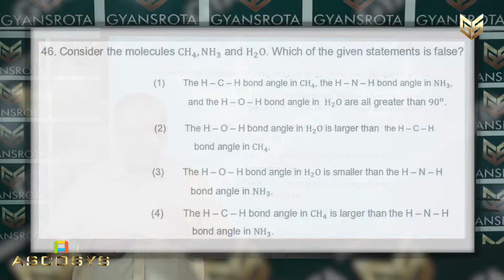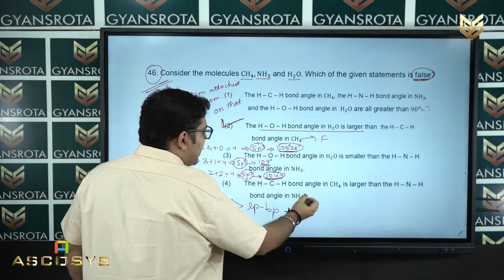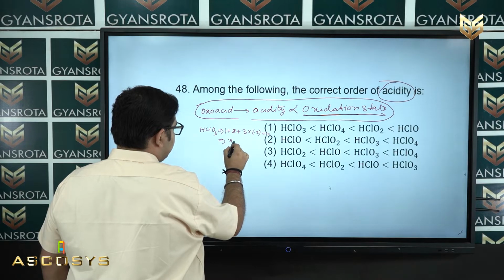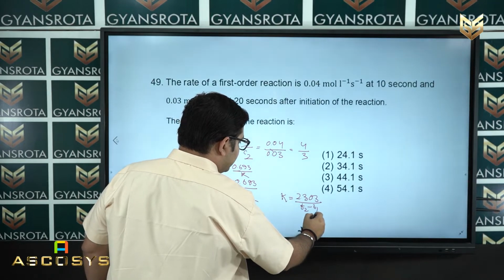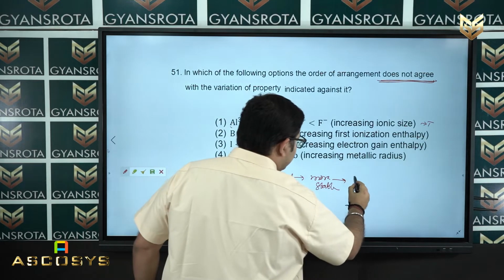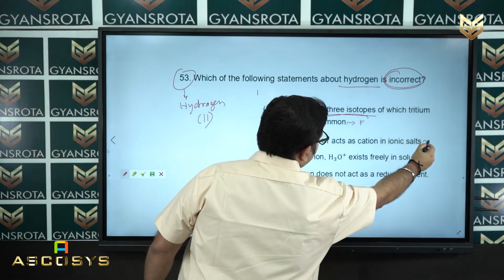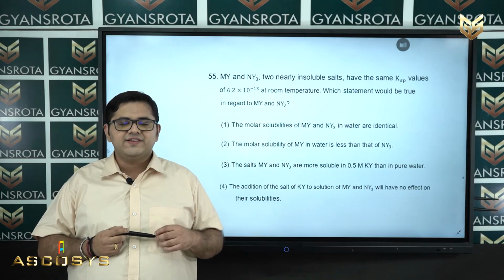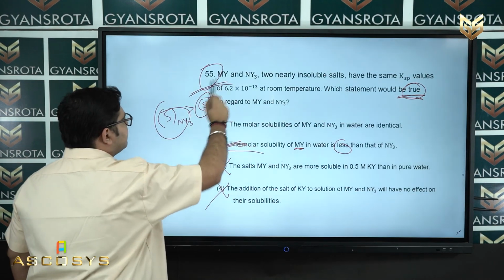NEET – 2016 – Chemistry– Solved questions- Part 1 (Q. No 46 to Q. No 55)